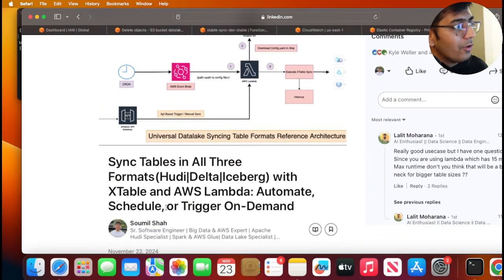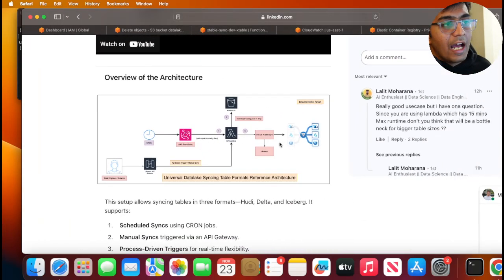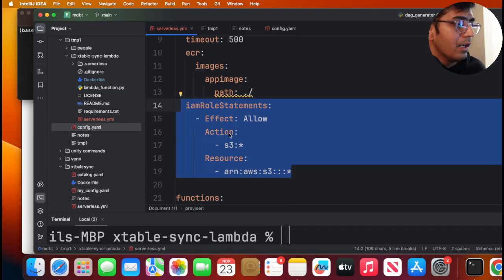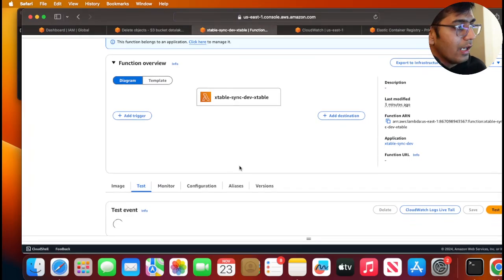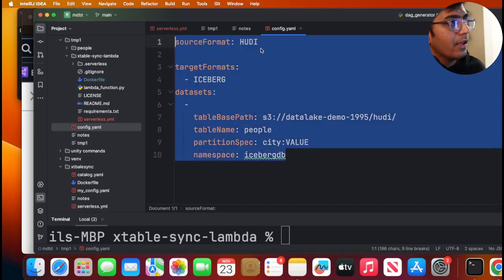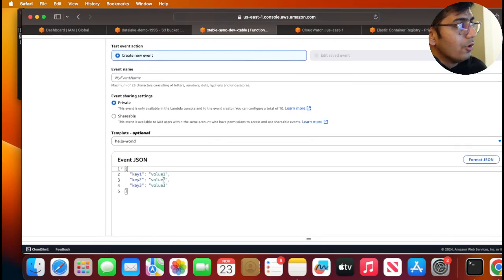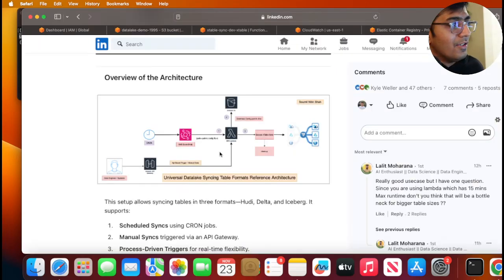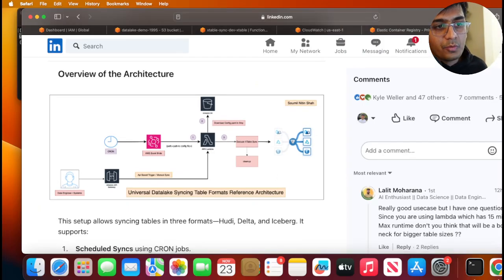Sync Tables in (Hudi|Delta|Iceberg) with XTable & Lambda: Automate, Schedule, Trigger On-Deman |Demo